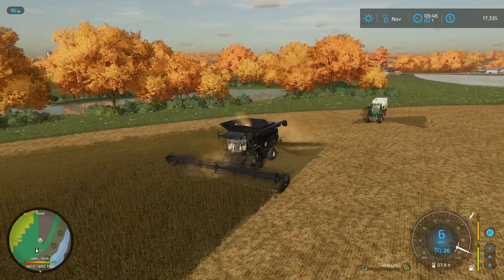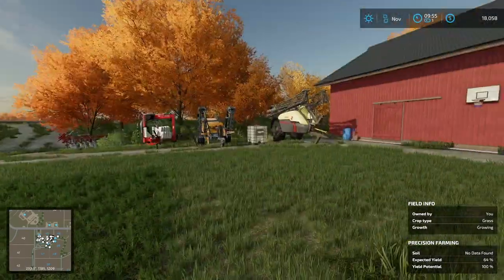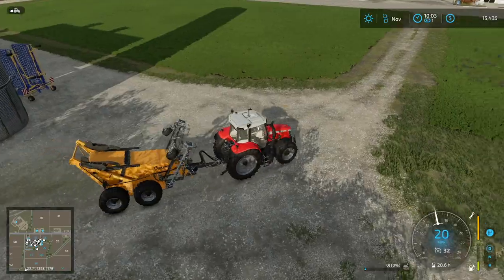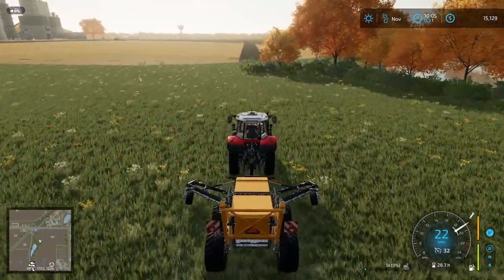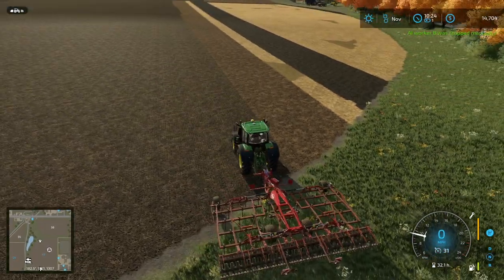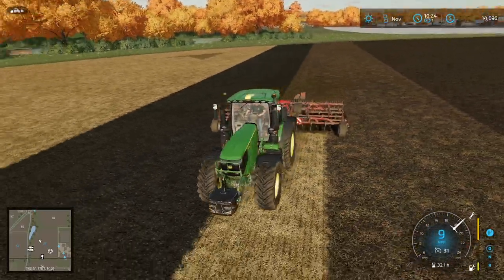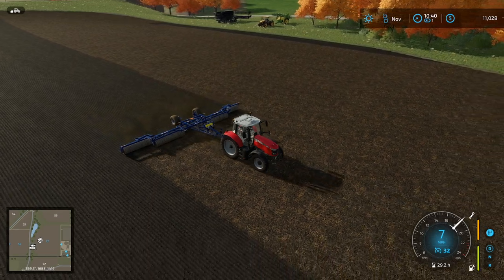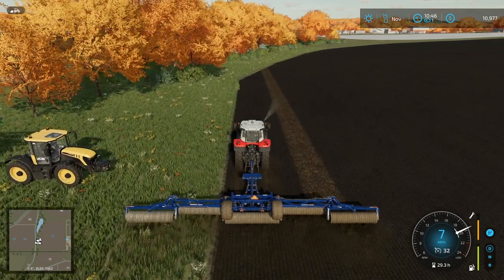Farming Simulator 22 - Let's Play!! Episode 87: Final planting 'til spring!!